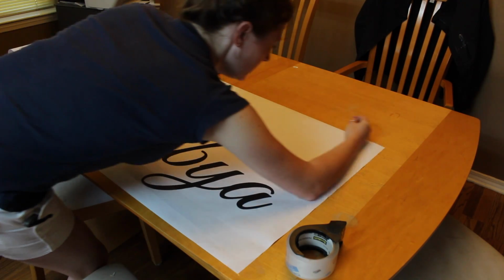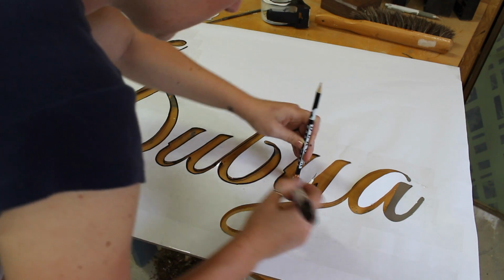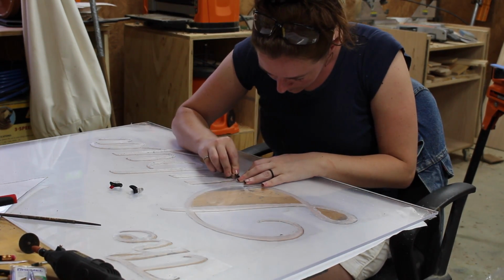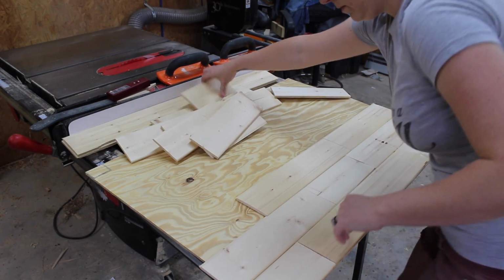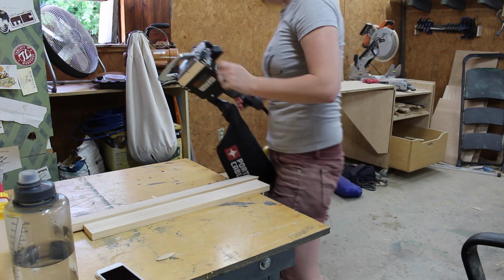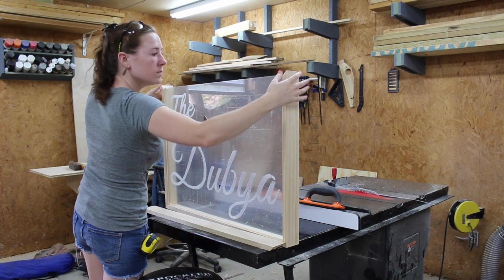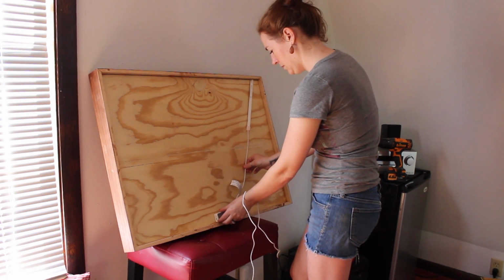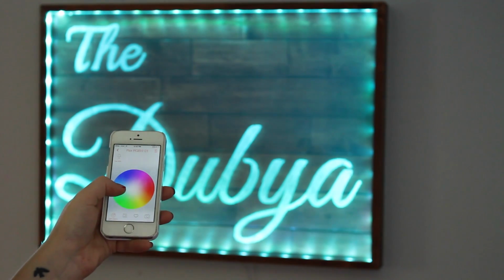Making a Back Lit LED Sign